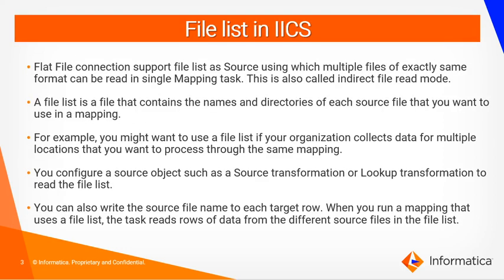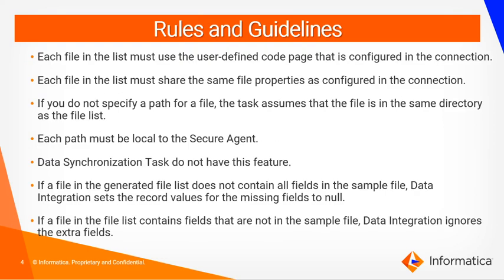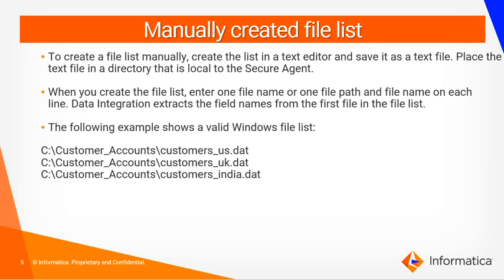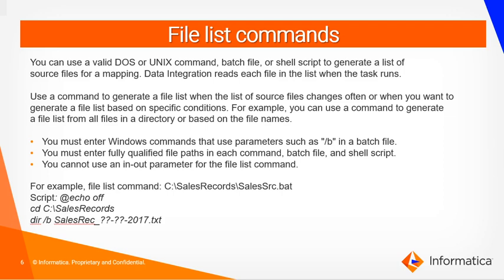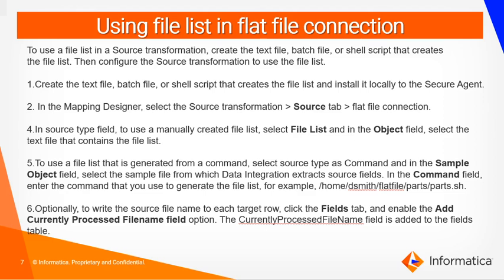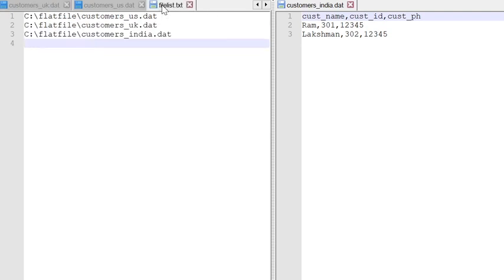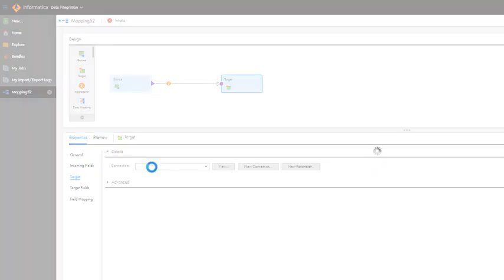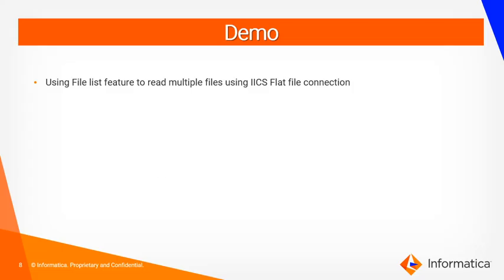IICS File List Option to Read Multiple Files of the same Format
This video explains the IICS File List Option to Read Multiple Files of the same Format.

Expertise:  Intermediate
User type: Developer
Category:  Product Feature
Project Phase: Implement